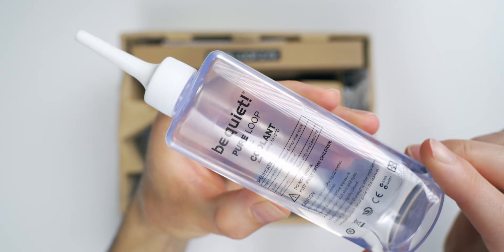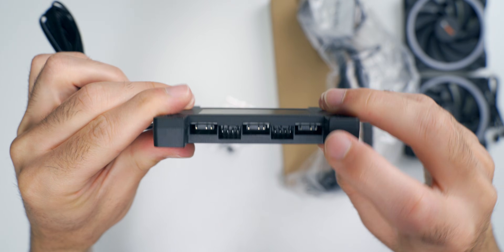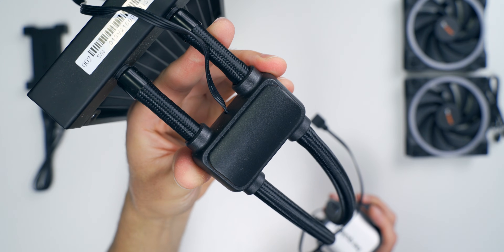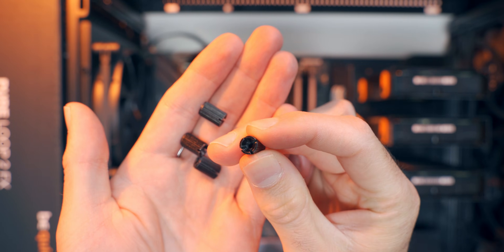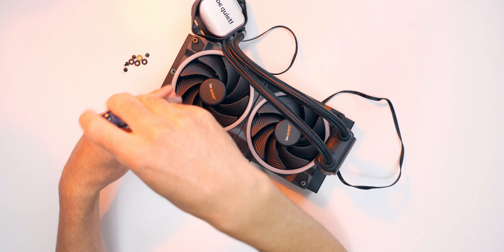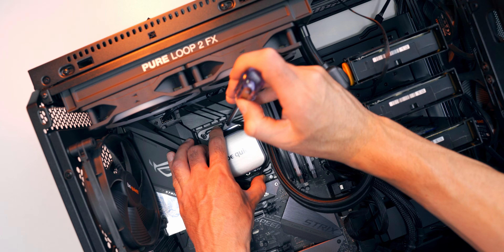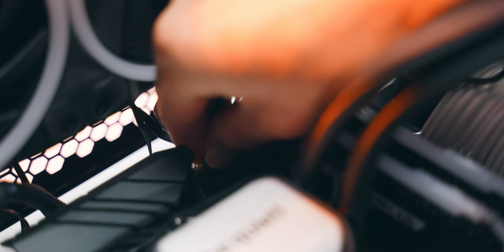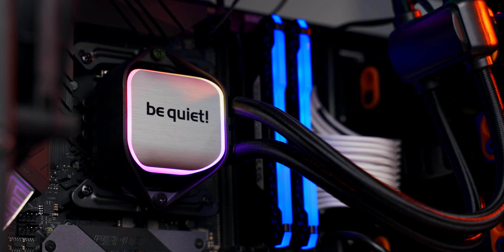Be Quiet! Pure Loop 2 FX AIO Liquid CPU Cooler Unboxing & Installation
Be Quiet! launched their all new FX product line that includes air coolers, AIO's, and a new Pure Base 500 PC case!

This video takes you through the unboxing of the brand new Pure Loop 2 FX liquid CPU cooler with some discussion about its design, build quality, and main features.  Then we get this cooler installed in a system and talk about the installation process in detail with step-by-step instructions.  If you've never installed an AIO before, you're in the right place!

The FX products are part of Be Quiet's 20-year anniversary launch and will be offered at discounts up to $30 USD throughout August and September 2022!

Pure Loop 2 FX Features and Specs
- Available in 240mm, 280mm, 360mm
- Up to 3 Light Wings PWM Fans
- ARGB LED Illumination
- New decoupled pump design
- Refill port and extra coolant provided
- Compatibility: AMD AM4 / AM5, Intel 1700, 1200, 2066, 1150, 1151, 1155, 2011(-3) Square ILM
- Pump Speed: 5500 rpm
- Fan Speed: 2500 rpm
- Package Contents: AIO, Thermal Grease, Mounting Sets for Intel and AMD, Refill Coolant Bottle, ARGB-PWM Hub, User's Manual

My main filmmaking gear:
Sony 20mm Lens
Sony 200-600mm Lens
Main Video Lights
Secondary Lights
Overhead Light

Intro: 0:00
Unboxing: 0:19
Installation: 3:25
Lighting: 8:31